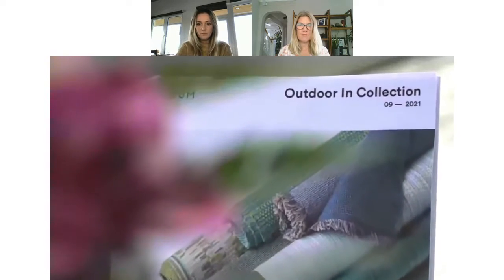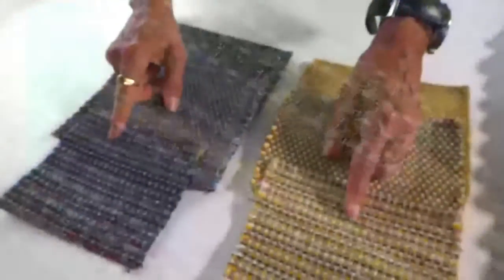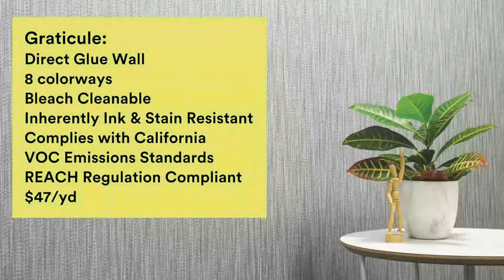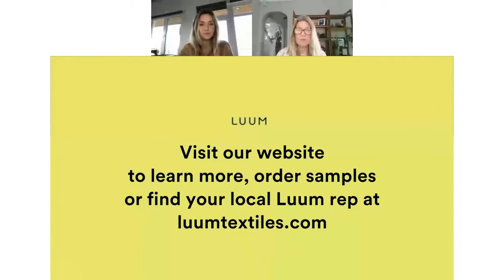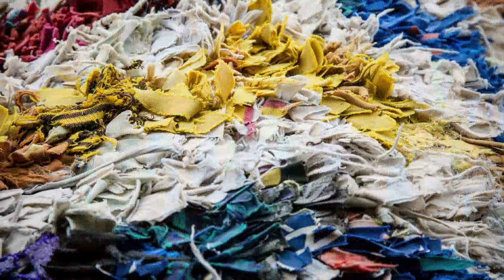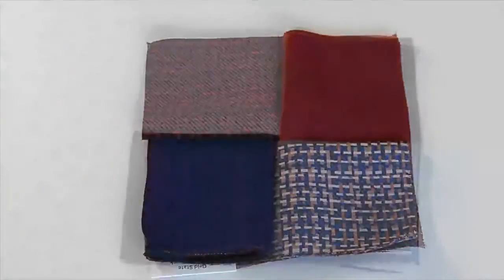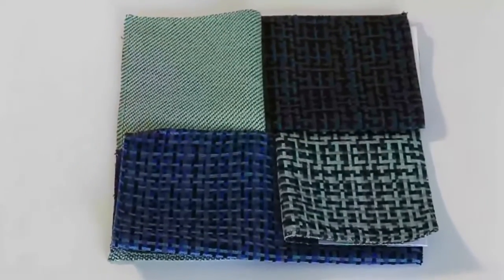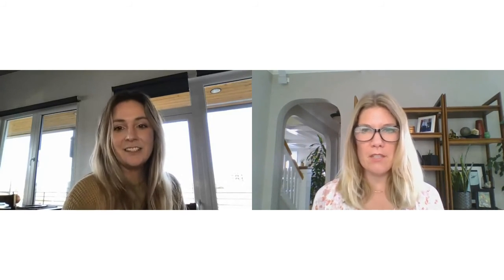Source Snack Break - Luum Textiles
Megan Zetlmaier with Luum Textiles presents on their new and trending products.